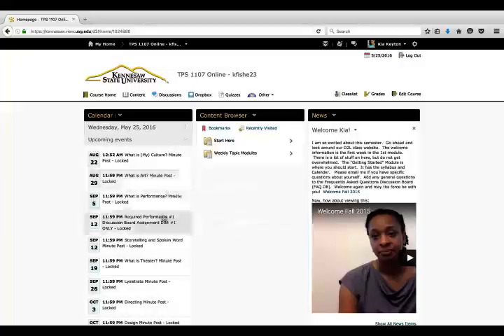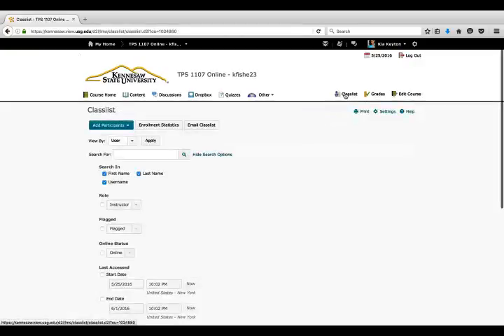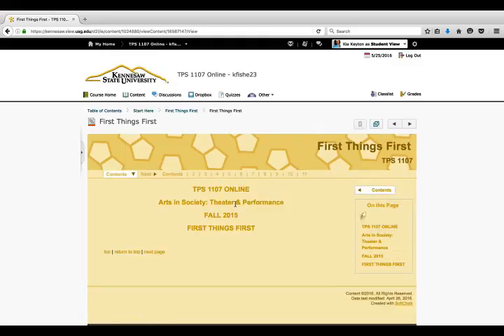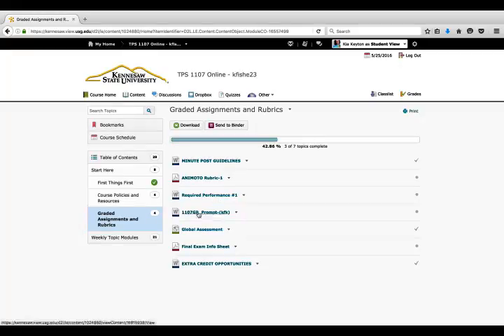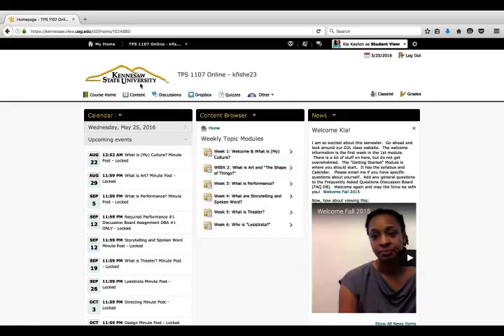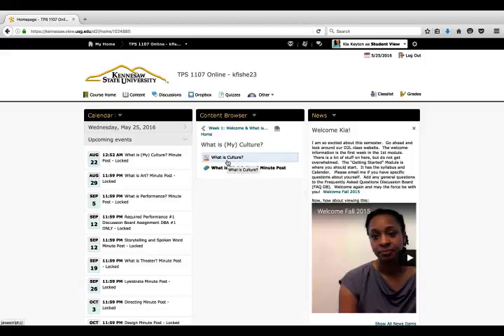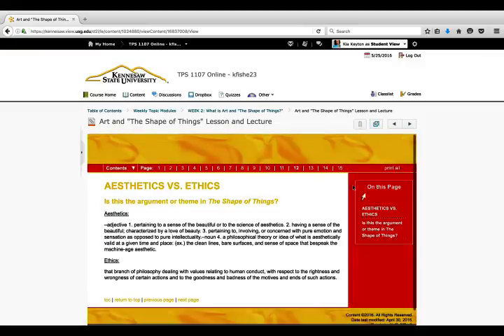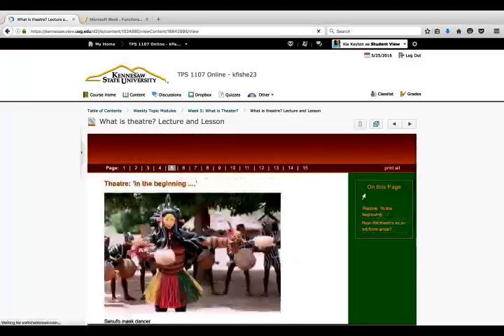Updated Course Tour